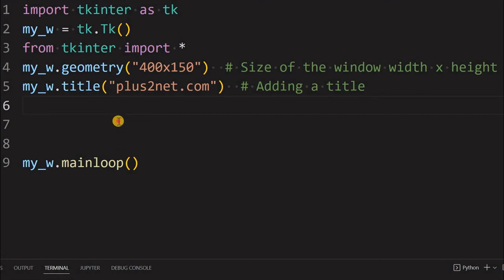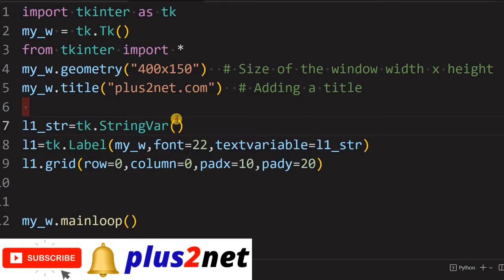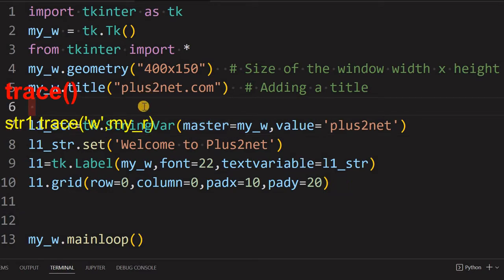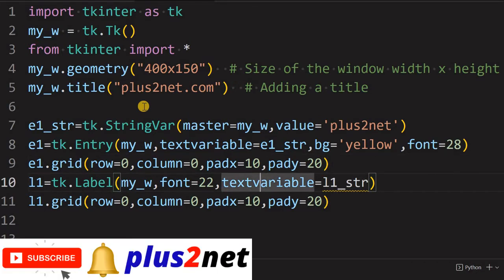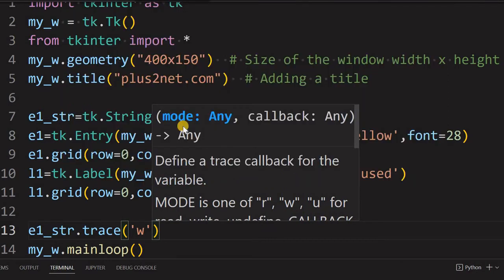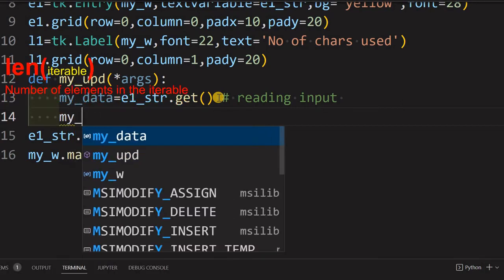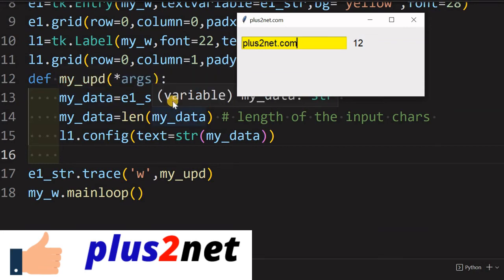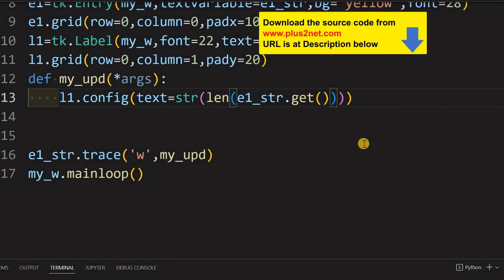Tkinter StringVar() get(), set(), trace() methods to manage data and trigger call back functions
00:22 Declaring string variable
01:45 Adding options to string variable
02.50 Set() method
06:23 Adding trace method